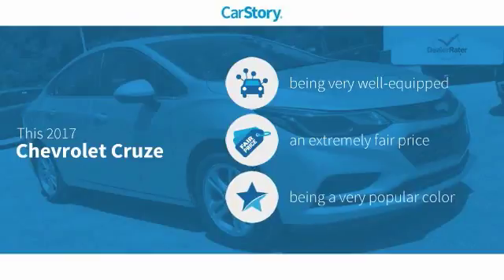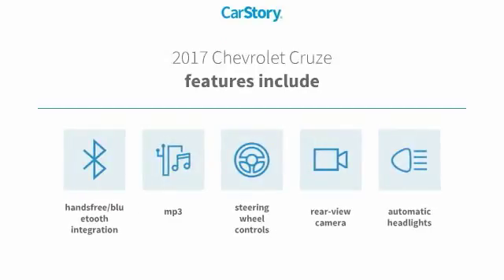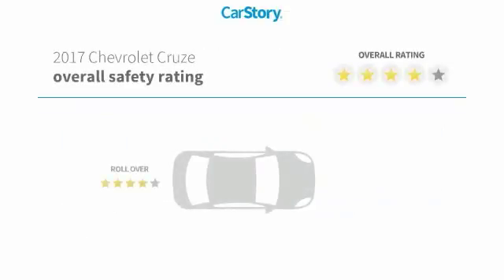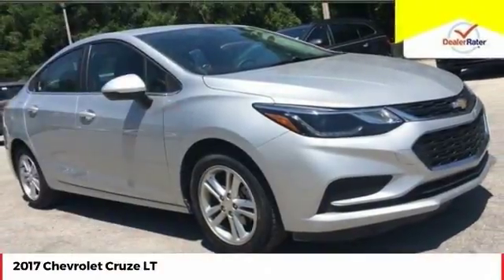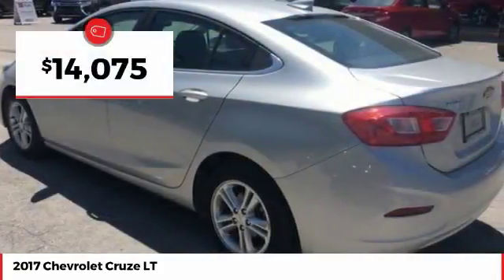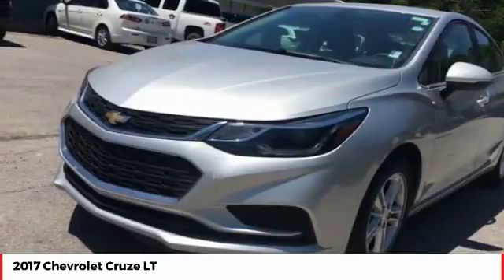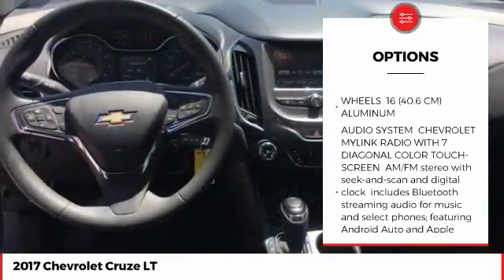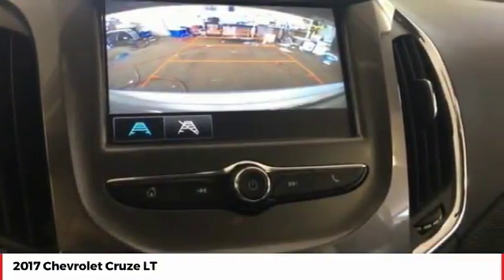2017 Chevrolet Cruze DeLand Daytona Orlando H7154174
2017 Chevrolet Cruze LT - $14075

LIFETIME LIMITED WARRANTY, ** CLEAN AUTOCHECK, ** BLUETOOTH HANDS FREE CALLING, ** BACKUP CAMERA, ** FLORIDA CAR, ** USB, ** MP3, ** TIPTRONIC, ** BLUE STITCHING, ** AUTO HEADLIGHTS. Recent Arrival! 2017 Chevrolet Cruze LT Silver Ice Metallic 6-Speed Automatic FWD 1.4L 4-Cylinder Turbo DOHC CVVT ** PRICE INCLUDES OUR COMPLIMENTARY Worry Free 6 MONTH/ 6,000 MILE WARRANTY and A FREE AUTOCHECK vehicle History Report. This Vehicle PASSED OUR MULTI-POINT SAFETY INSPECTION, WE SMART PRICE OUR INVENTORY, OUR BEST PRICE IS UP FRONT- NO NEGOTIATIONS NECESSARY. PLUS, OUR SALES STAFF IS NON-COMMISSIONED. WHICH MEANS, NO PUSHY SALESMAN. IT S A VERY FRIENDLY ATMOSPHERE. You deserve a No-Bully car buying Experience. Used Cars may not have Second set keys, floor mats, or owner's manual. We will be happy to obtain extra one s for you at our Dealer cost.